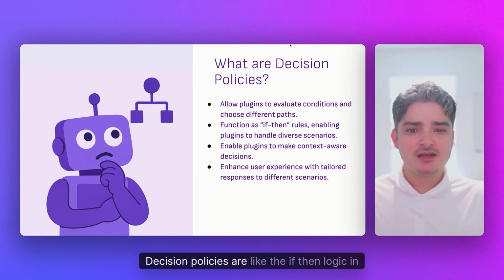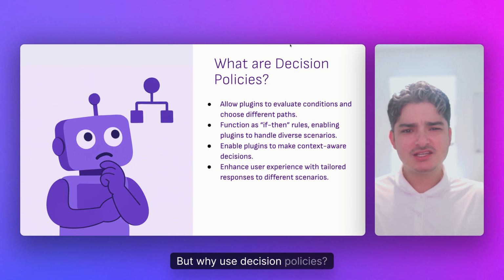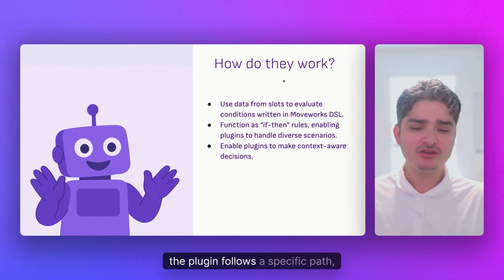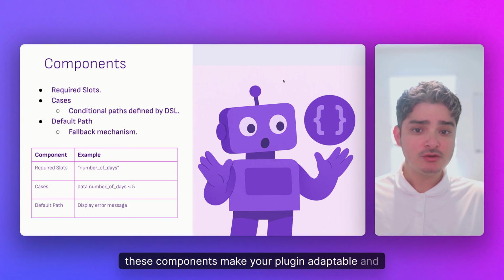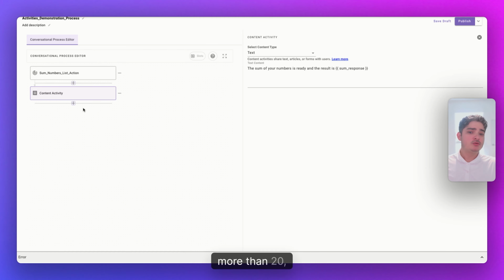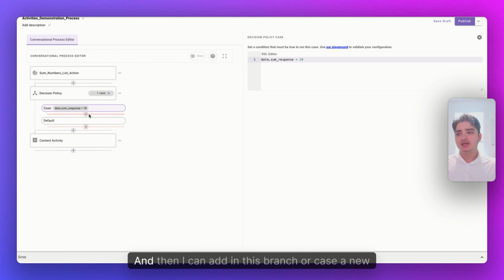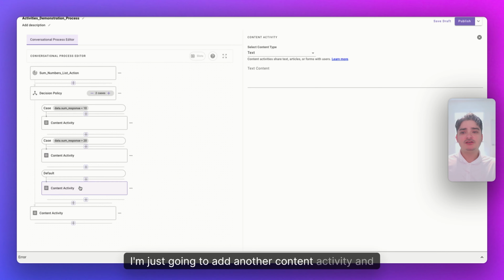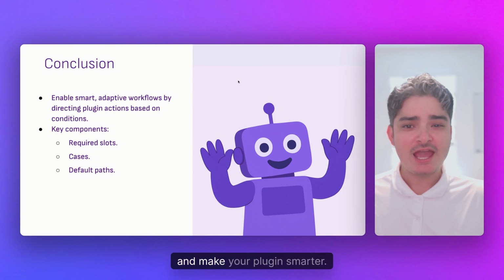Moveworks Decision Policies Explained: Adaptive Automation Processes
Moveworks Decision Policies create adaptive automation processes for plugins to evaluate conditions and make context-aware decisions to enhance the user experience with tailored responses for different scenarios.